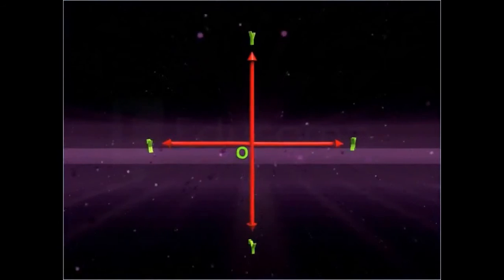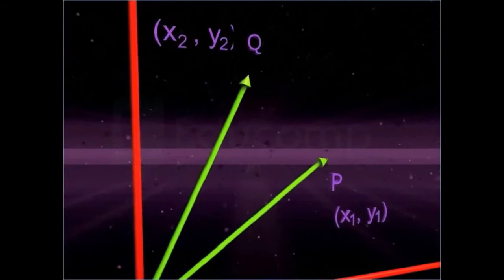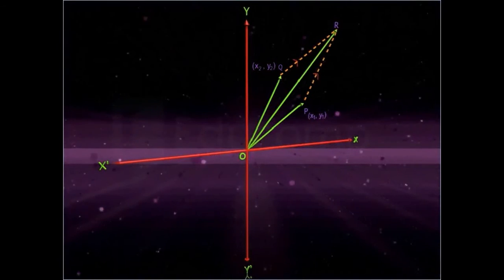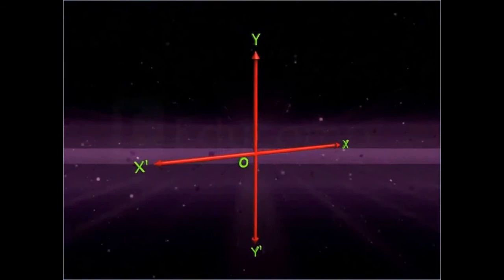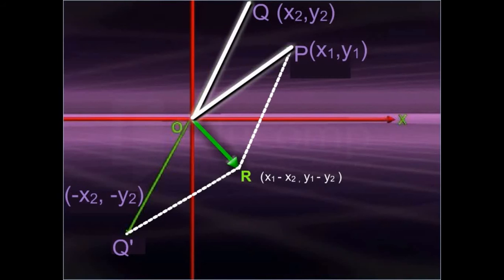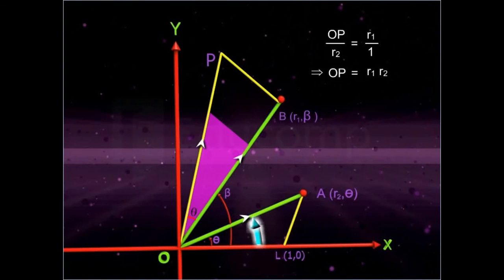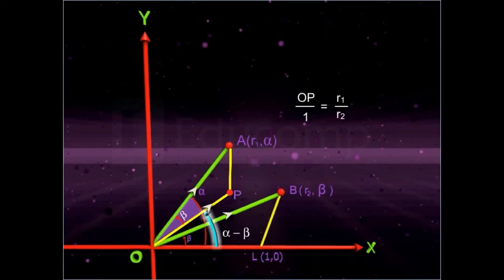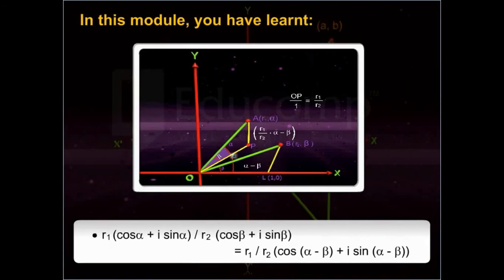Geometrical Representation of Algebra of Complex Numbers#Ch-5@ COMPLEX NUMBER MATHS 11th BOARD